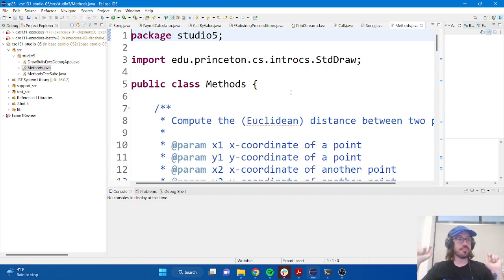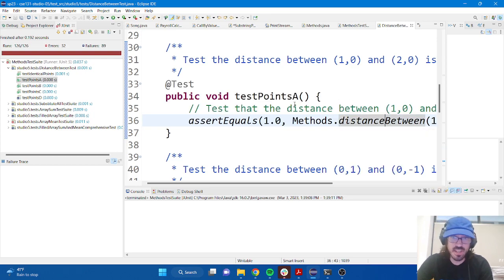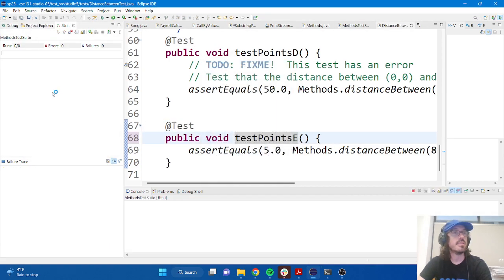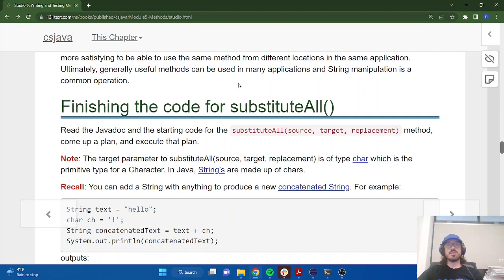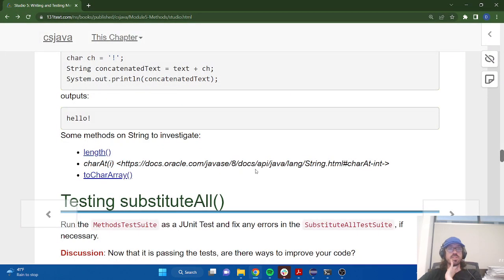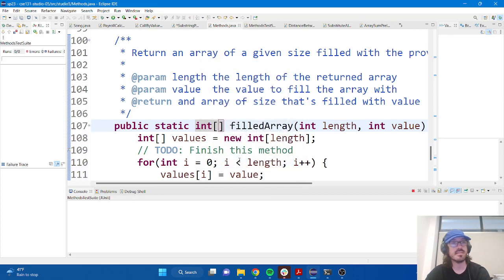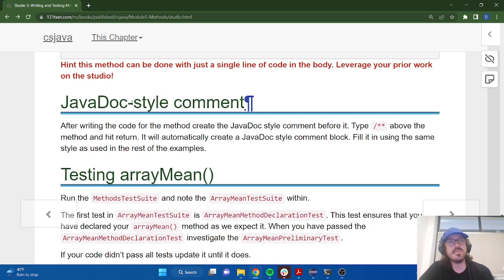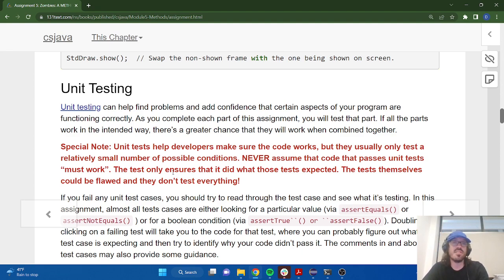CSE131 Studio 5 Review